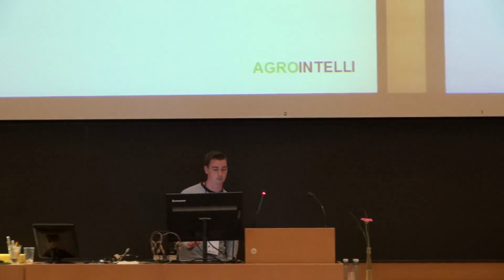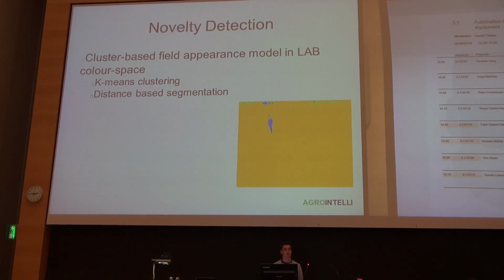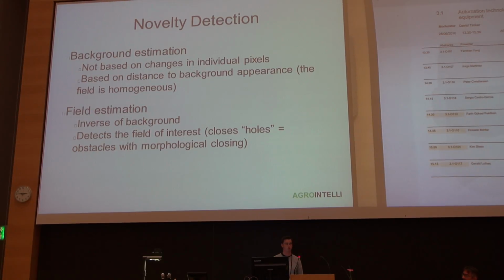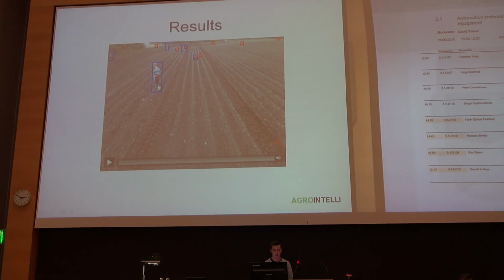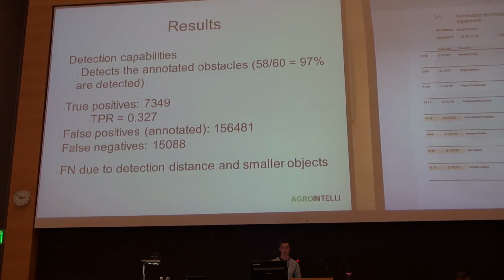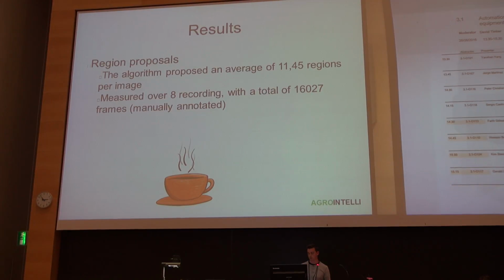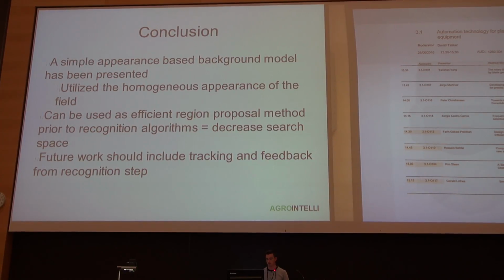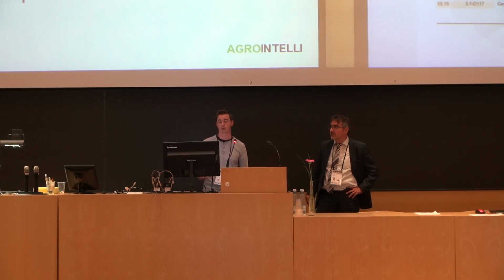CIGR2016 Talk - A Statistical Analysis of Novelty Detection based Obstacle Detection in Row Crops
Presenting Author: Kim Steen - Aarhus University, Department of Engineering, Denmark
Description

Introduction

Technology within navigation have been introduced in farming operations to assist the farmers in their tasks, and it is capable of automatically operate the machinery, such as tractors and harvesters, efficiently and more precisely compared to manual operation. The next step in these developments is the introduction of fully autonomous agricultural machines. In order for an autonomous vehicle to operate safely and be accepted for unsupervised operation, it must perform automatic real-time risk detection and avoidance in the field with high reliability. A crucial step in this progress is the development of robust obstacle detection methods. This paper presents a computer vision approach to detection of visible and partly visible objects within agricultural fields and investigates its performance in a statistical manner. The presented algorithm exploits the homogeneous appearance of an agricultural field and is able to detect multiple types of obstacles in different farming operation scenarios. The algorithm is able to detect various obstacles independent of type.

Methods

Based on the homogeneous appearance of an agricultural field, an appearance model of the field can be trained and used for novelty detection. The appearance is modeled as histograms, which are updated online during operations. This means that the model can adapt to small changes in the scene, including changes in illumination. Objects with a different appearance are detected as obstacles.

Results

The algorithm has been tested in both grass harvesting and row crop operations, and it is able to detect various obstacles independent of type in both cases.

Conclusion

The proposed method is a simple and fast approach to novelty detection. Objects are detected independent of type, and as such it can be used as the first stage in obstacle recognition systems.

Contributors

Kim Steen (Aarhus University, Department of Engineering), Ole Green (Agro Intelligence ApS), Henrik Karstoft (Aarhus University, Department of Engineering)